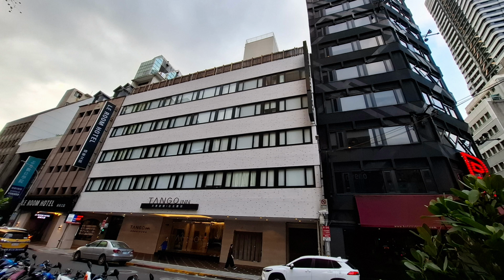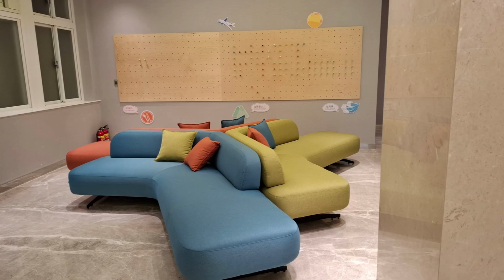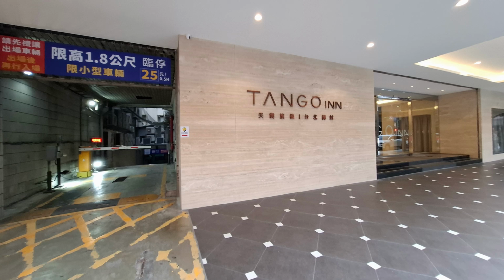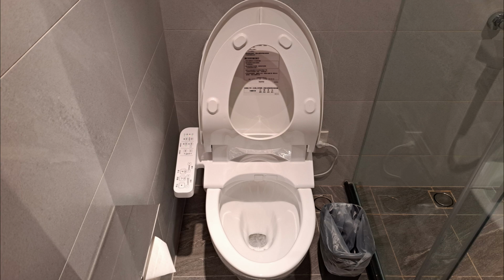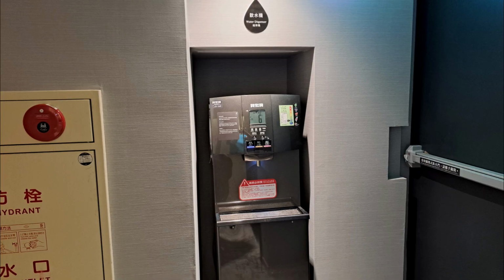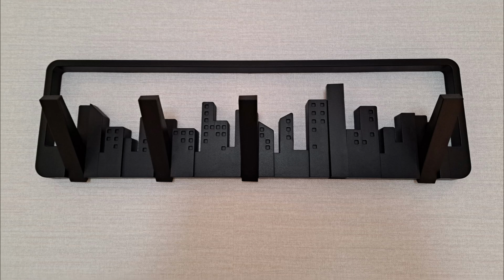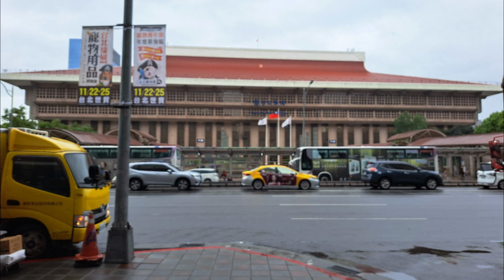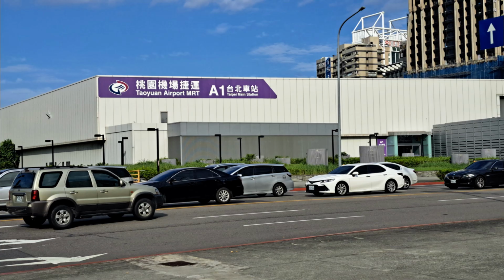TANGO INN TAIPEI KAIFONG TAIWAN K Hotels Yungho Midtown Richardson Boai Micasa Hotel Le Room Hotel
Tango Inn Taipei KaiFong is located at No. 33, Section 1, Kaifeng St, Taipei Taiwan and near the intersection between Kaifeng St and Chongqing South Rd.  Tango Inn Taipei KaiFong is located within 5 minutes to Taipei Main Station and many Taipei Metro Bus stops nearby. Private Parking Garage is next to the front door. First Floor Lobby opens 24 hours. Visitors can walk 4 minutes to take Taoyuan Airport MRT to Taiwan Taoyuan International Airport.
Tango Inn Taipei KaiFong with 158 rooms is one of the chained hotels under The Tango Hotel & Resorts, a Taiwan local chain. Tango Inn Taipei KaiFong opened since 2025 and rooms are new compared to neighbor hotels. There is no restaurant located in the hotel. Guests can find lots of dining choices around this neighborhood.
7th Floor Laundry Room is free and opens for 24 hours. Every bathroom has Bidets, but without bathtub. There are free two drinks at refrigerator, two free water bottles, coffee and tea bags at rooms every day. There are two water dispenser machines each floor hallway, but no kettle inside room. No hangers provided at guestroom. One Bottle for shampoo and bath wash. There are no toiletries provided since Taiwan government 2025 rules. Guest can buy personal items from two nearby convenient stores
There are several Tourist attractions near hotel: Taipei North Gate, Dihua Street, Da Dao Cheng, Ximending Shopping Center, 228 Peace Memorial Park and National Taiwan Museum.
After staying at Tango Inn Taipei KaiFong for 4 nights, here are my ratings of this hotel from 1 to 5: Location 5 out of 5, Wi-Fi quality 5 out of 5, cleanliness 5 out of 5, Comfort level 3 out of 5, and Value for money 4 out of 5. The pros are location and new room feel. The cons are bad quality of bath towels since not absorbing water. It is Inconvenient to just have a water jar at room not having a kettle. I have to leave room to hallway to get hot water for my tea or coffee.